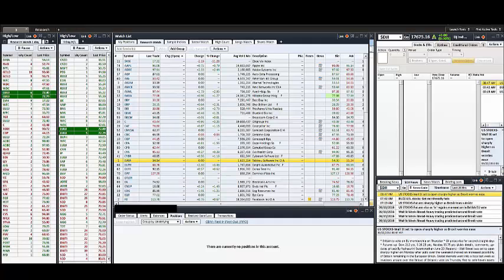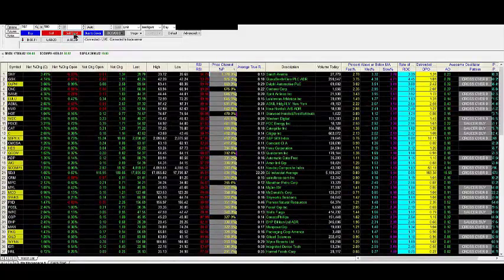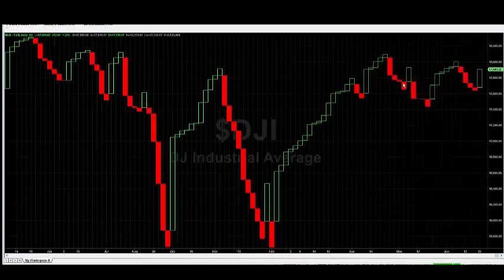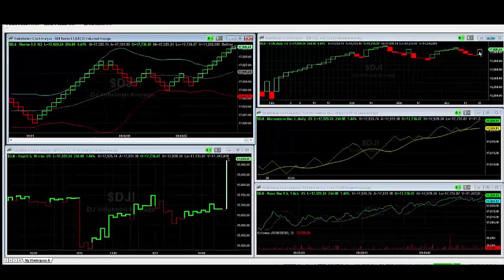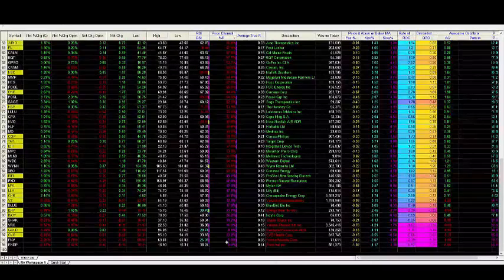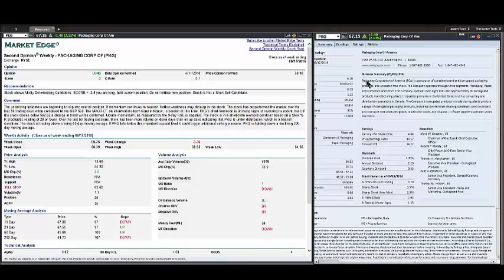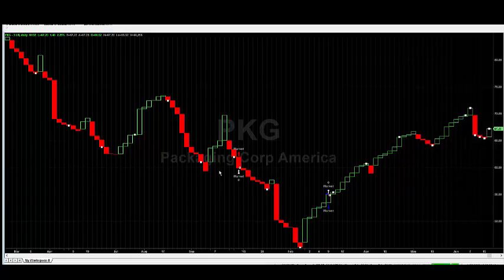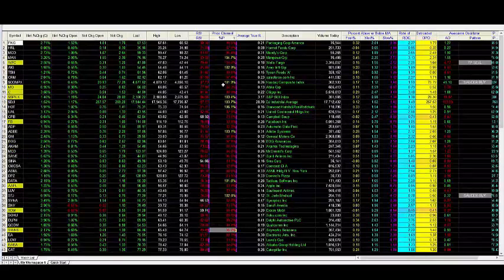Trading 101 - DeVaughn Dames International